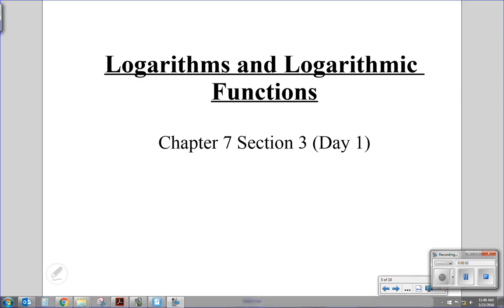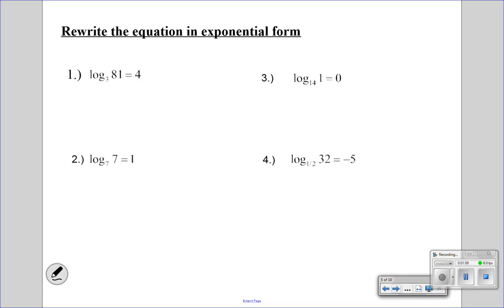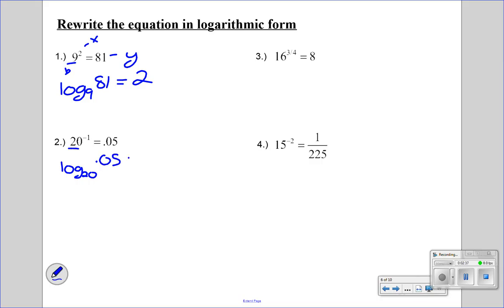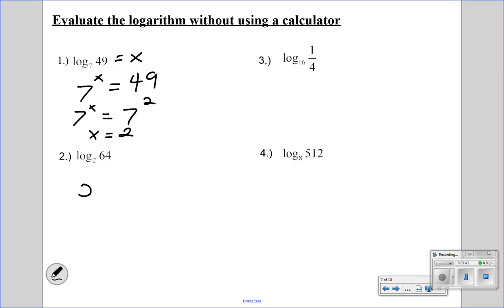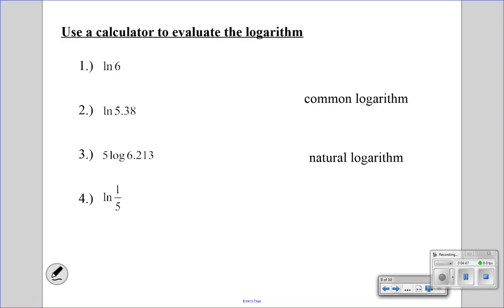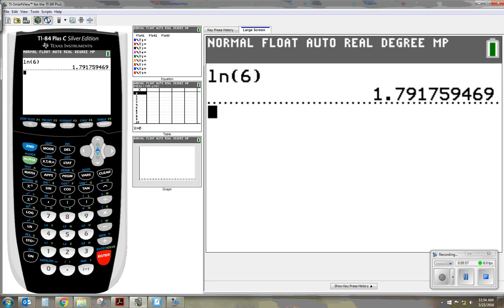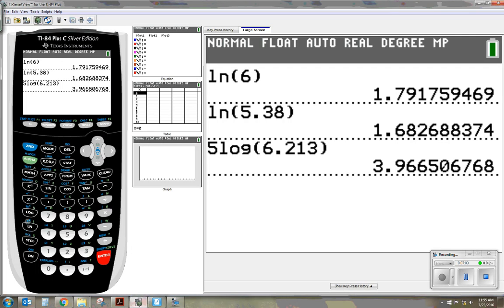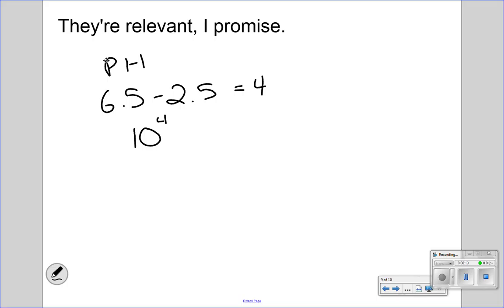Logarithms and Logarithmic Functions (7.3 day 1) Algebra II